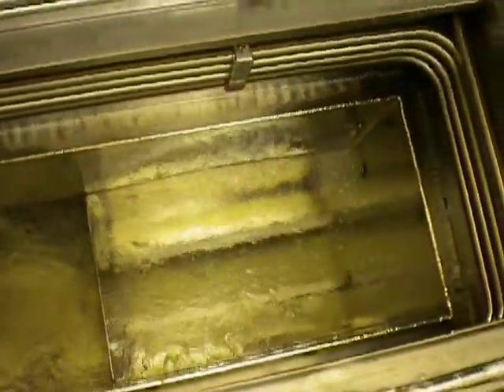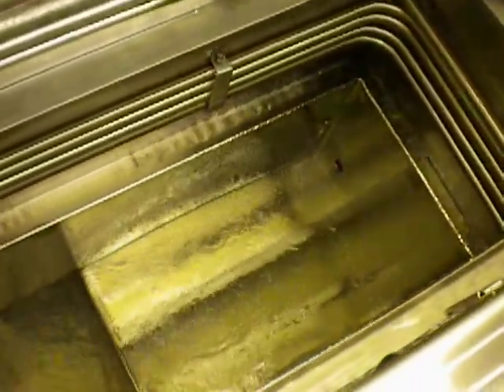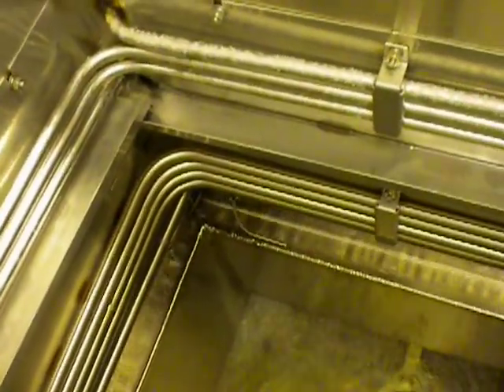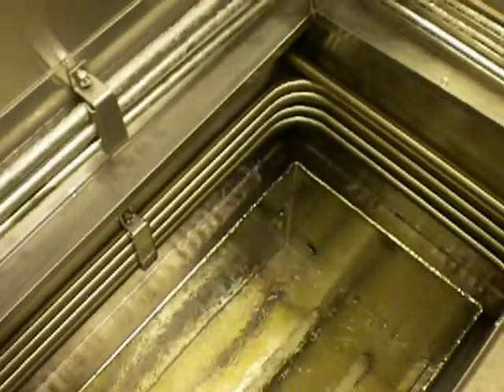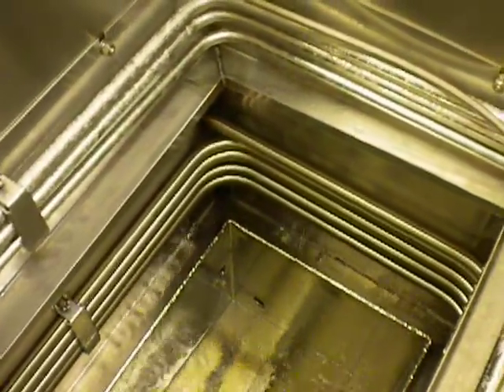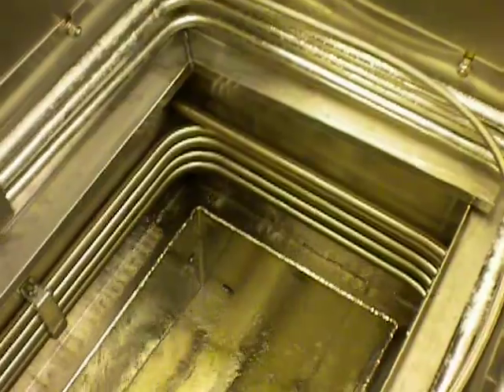New MLR216LE Low Emission Vapor Degreaser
This is a short video showing the internal operation of a new MLR216LE Baron Blakeslee vapor degreaser.  This is a NESHAP qualified degreaser with a Primary Refrigeration Coil and the Free Board Zero-Coil.